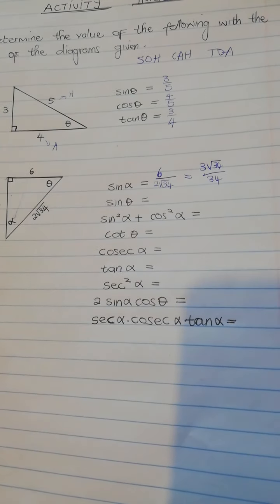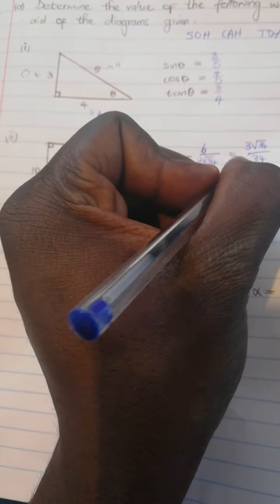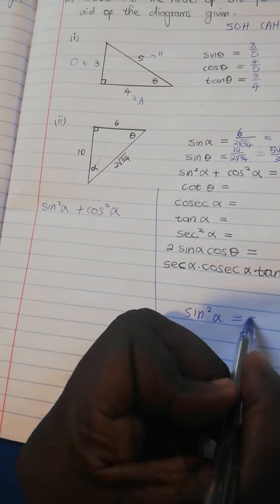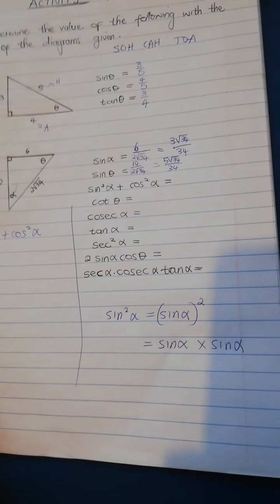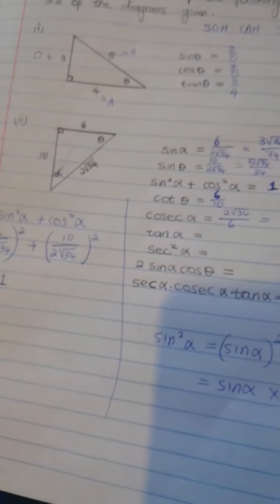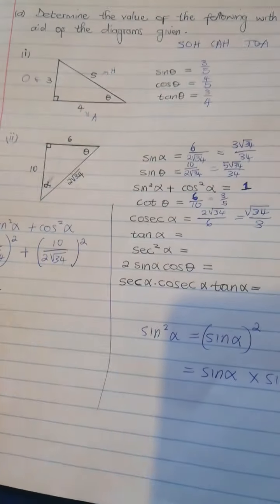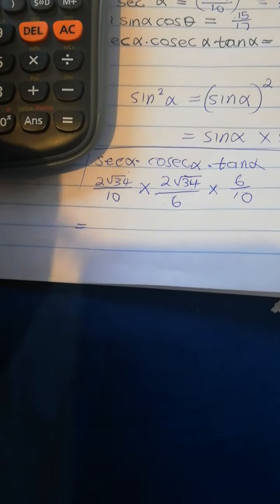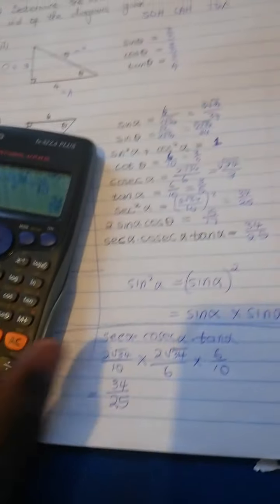Grade 10 Trigonometry activities